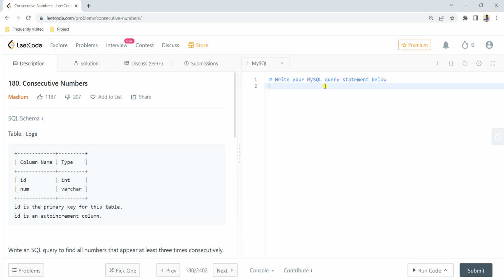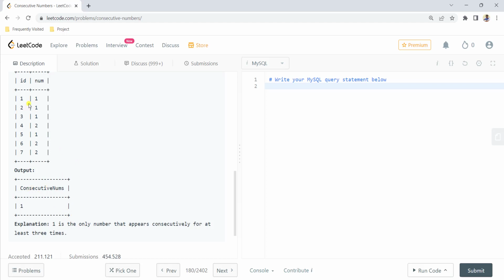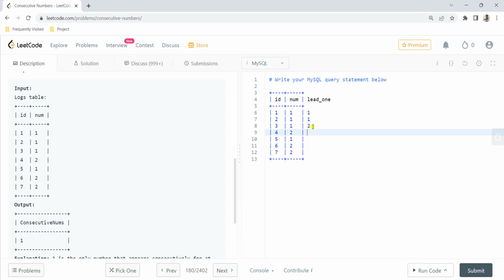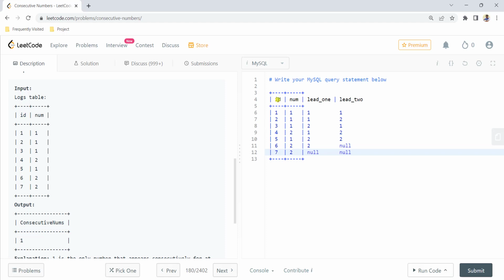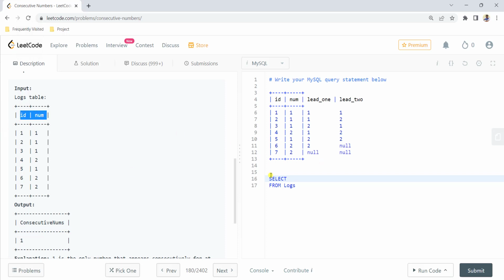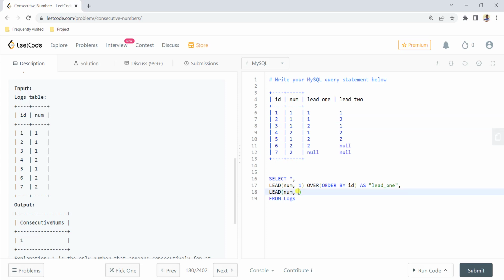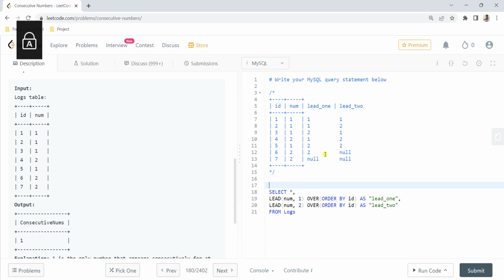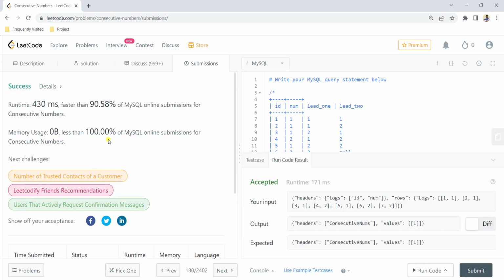Solving LeetCode SQL Question with Explanation | LeetCode 180